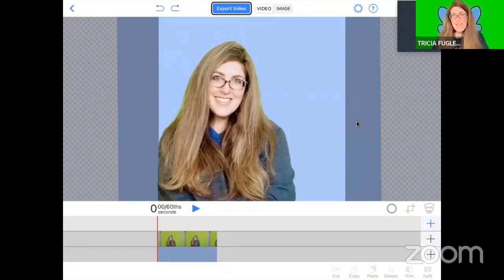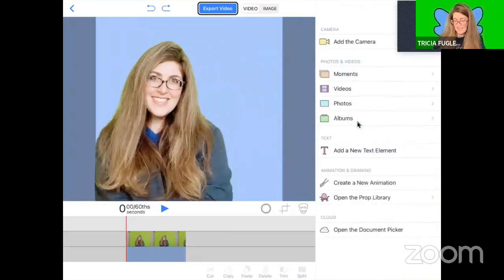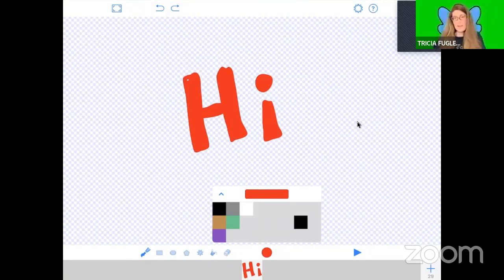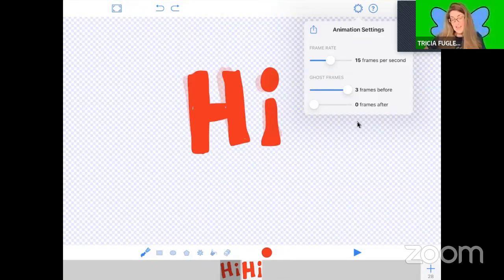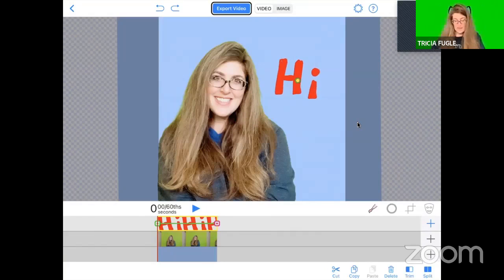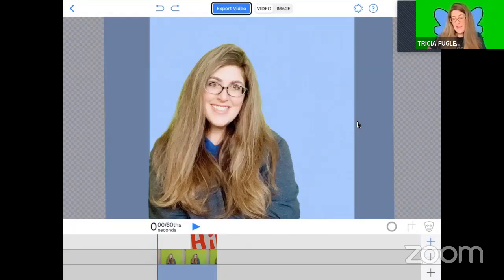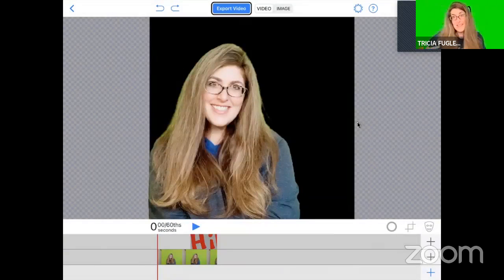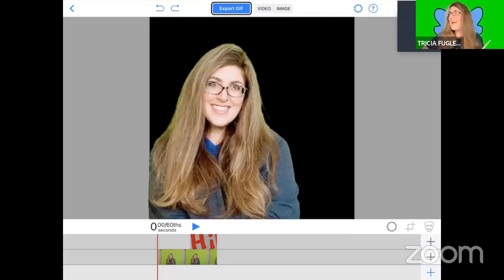Demo of Animating over Video on Do Ink by Fuglefun